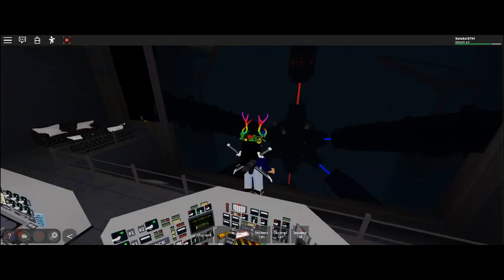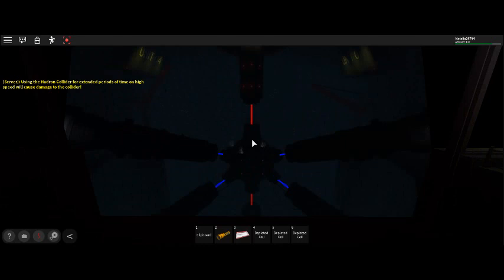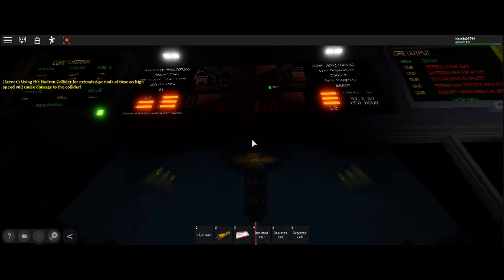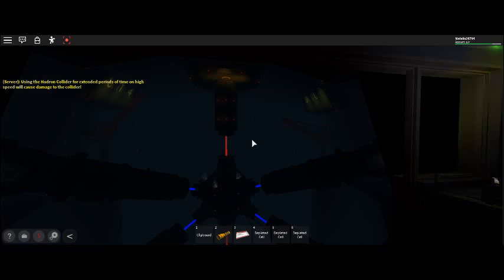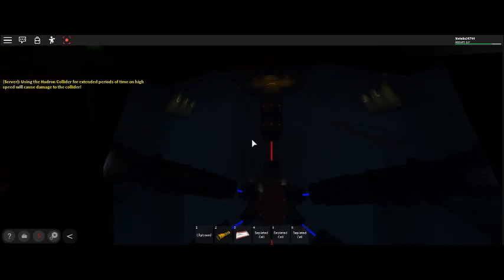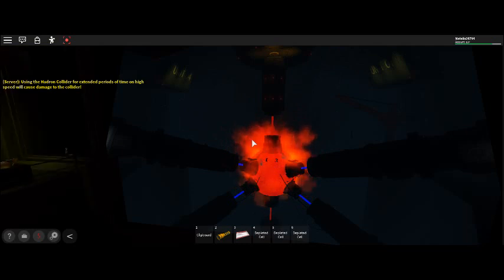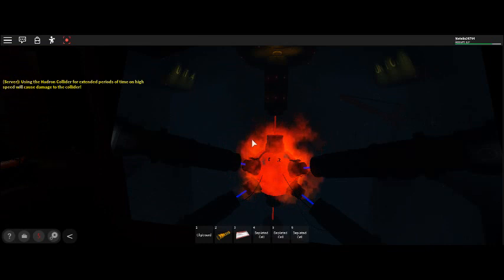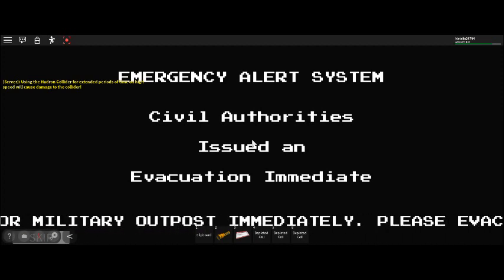Quantum Science Energy Research Facility [Meltdown]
Welcome to the Quantum Science Energy Research Facility, situated in Madison, Connecticut on the Eastern seaboard of the US. QSERF houses the first and only functional prototype of the generation-one DMR. Come see the blast of the past of August 18th, 1985.